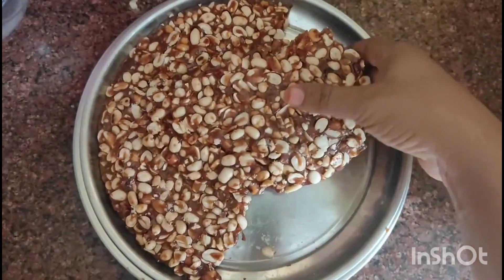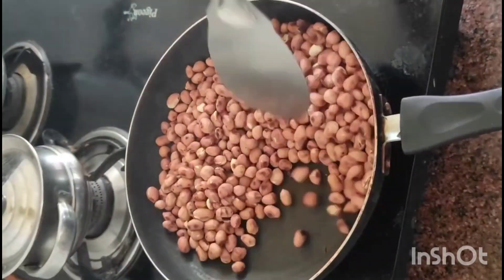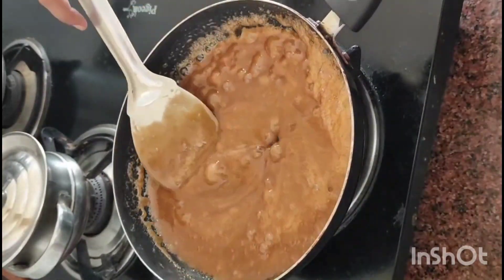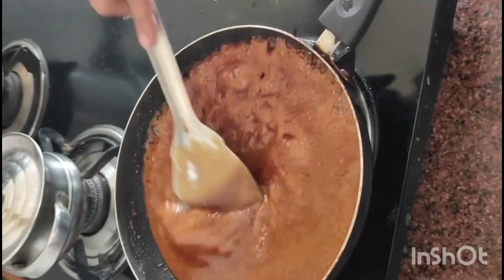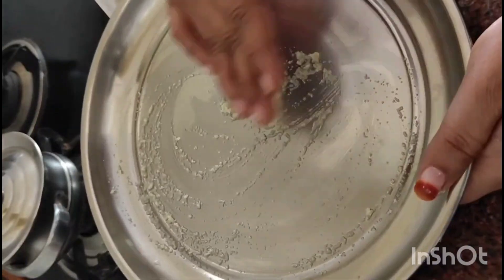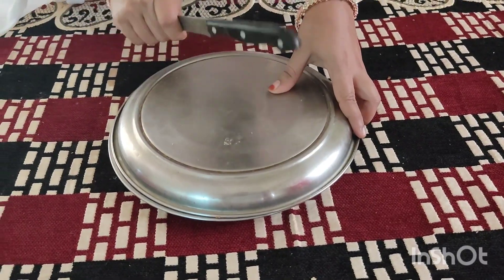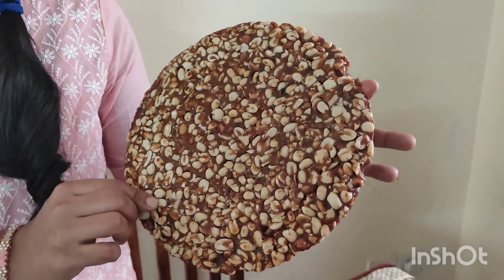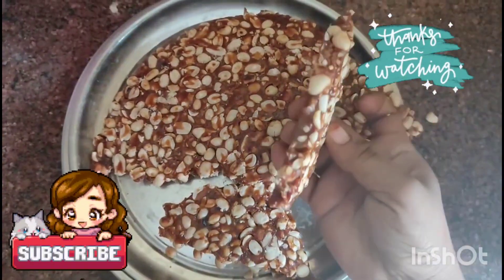పల్లి చక్కి చాల Crispyగ,షాప్స్ లో కొన్నట్టు రావాలంటే చిన్న చిట్కUse చేస్తే చాలాPerfect gaవస్తుంది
పల్లి చక్కి చాల Crispy గ,షాప్స్ లో కొన్నట్టు రావాలంటే చిన్న చిట్కాUse చేస్తే చాలా Perfect gaవస్తుందిpeanut chakki#tasty and healthy palli chekki home made palli chekki shop style palli chekki without sugar palli chekki#blood increase food kids and adults best food calcium increase food @Bangalore Naughty Jasshi